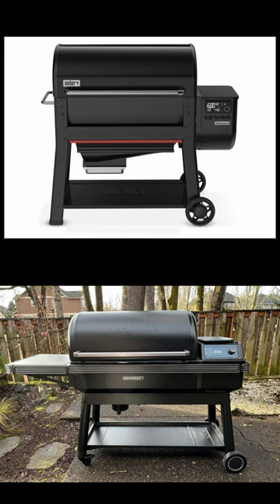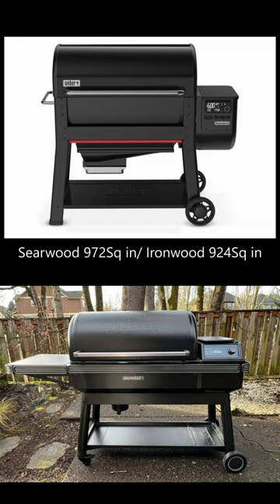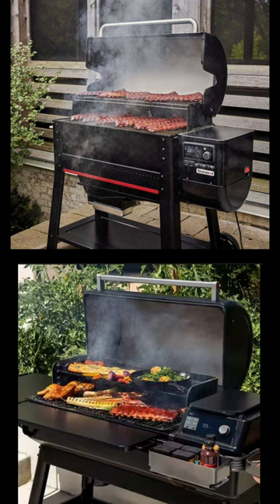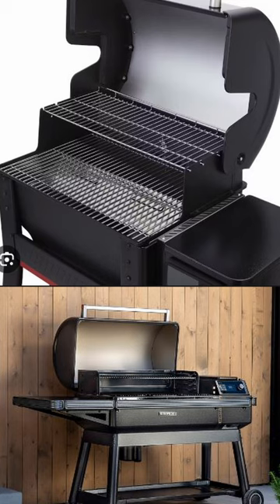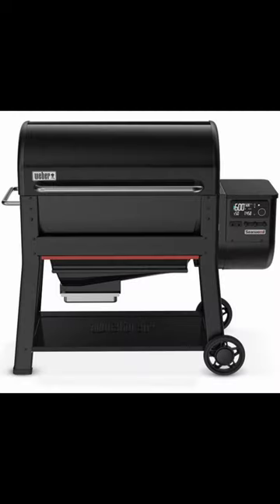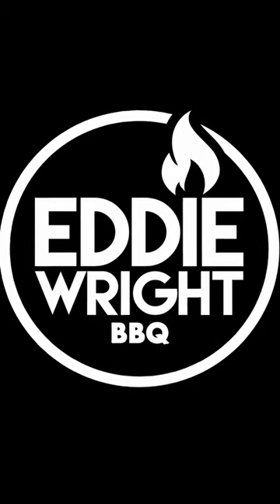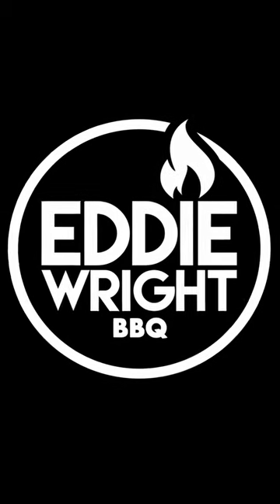The BBQ Minute-Weber Vs Traeger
Welcome to THE BBQ MINUTE. Where we give you the lowdown and dirty on tons of bbq topics from mild to wild. This episode, we talk the Weber Searwood vs the Traeger Ironwood in 3 different categories and determine a winner by our scale.